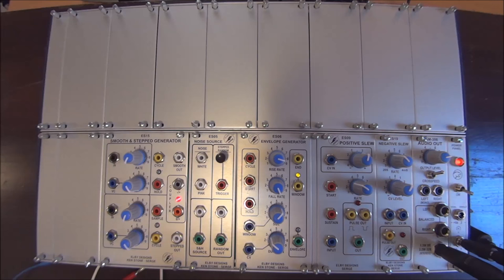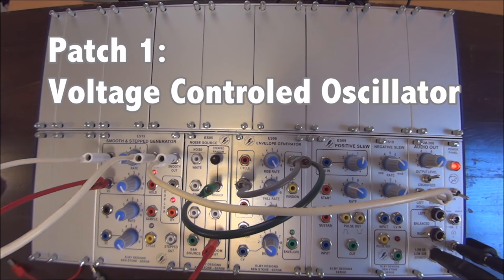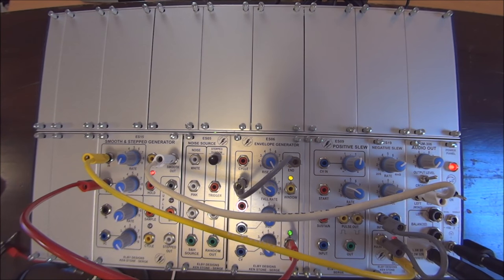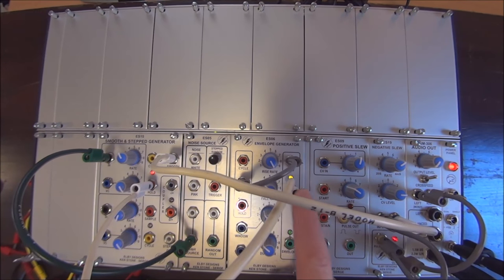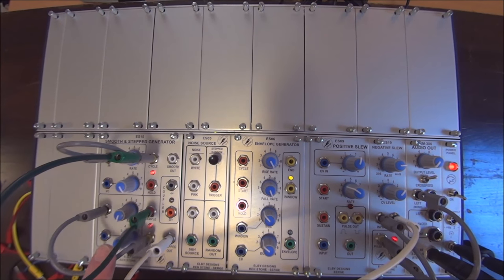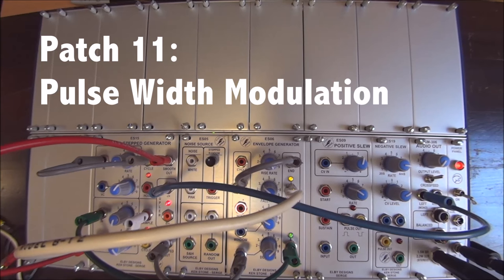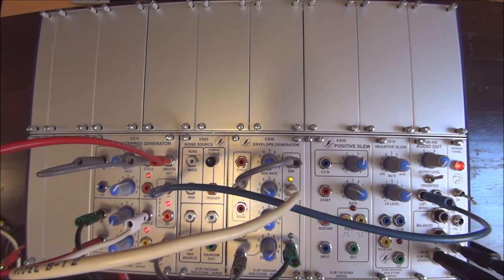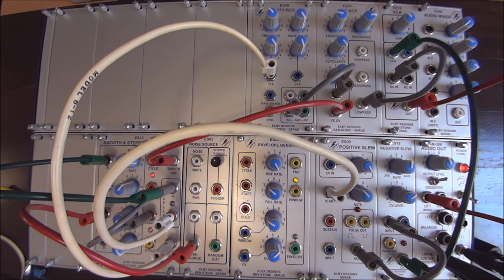Patch Programming the Serge Smooth & Stepped Generator - Patch of The Week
Thirteen patches using the Elby Designs EuroSerge Smooth & Stepped Generator. Learn to Patch Program.  These work on any brand's version.